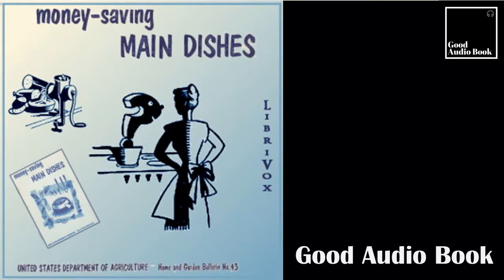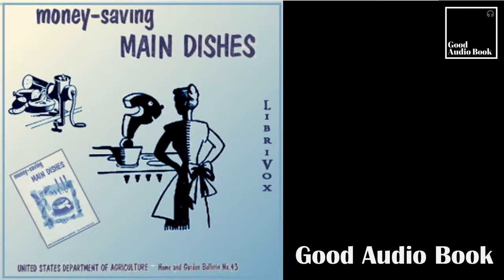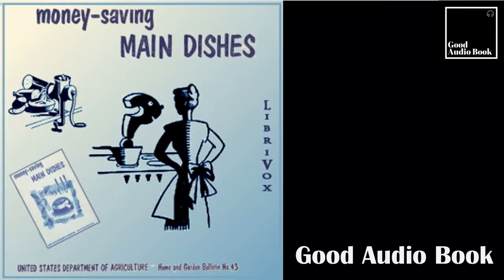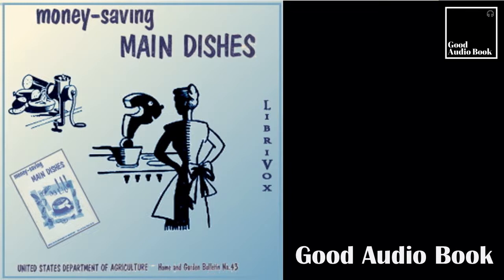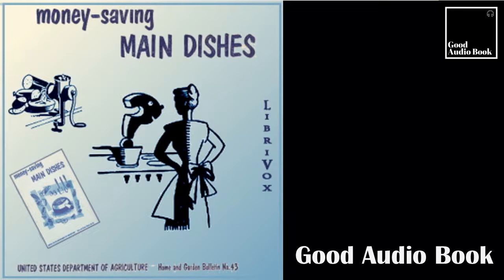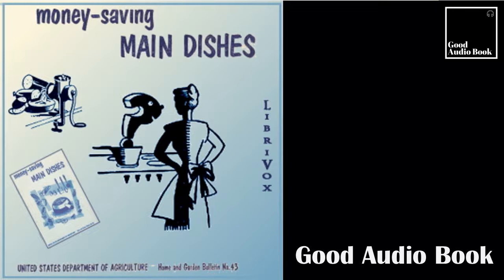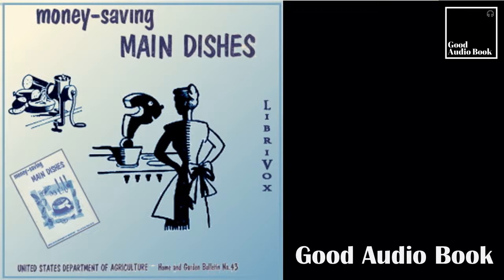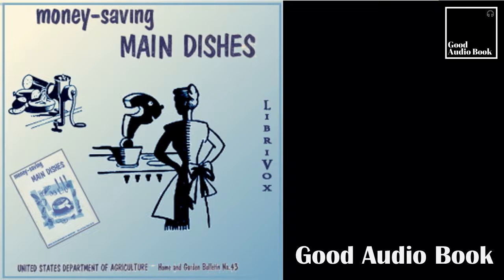[Money-Saving Main Dishes] - by Anonymous – Full Audiobook 🎧📖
♡ Title : [Money-Saving Main Dishes] - by Anonymous

♡ Topics :  librivox, audiobooks, recipes, cooking, home economics, fish, bread, poultry, milk, kitchen, meat, beans, cereal, lunch boxes

♡ Summary : This is Home and Garden Bulletin No. 43 from the Human Nutrition Research Division and Consumer and Food Economics Research Division Agricultural Research Service of the US. Department of Agriculture.

Along with shopping and cooking tips, there are recipes covering meat, poultry, fish, eggs, milk, beans, bread & cereal, and lunch box main dishes. - Summary by Larry Wilson

♡ Title and length
1 01 - What Shall We Have for Dinner - 08:22
2 02 - Meat Part 1 - 11:45
3 03 - Meat Part 2 - 12:02
4 04 - Poultry - 07:29
5 05 - Cooked and Canned Meats and Poultry - 12:31
6 06 - Fish - 13:56
7 07 - Eggs - 12:26
8 08 - Cheese and Milk - 09:03
9 09 - Dry Beans and Peas - 12:23
10 10 - Bread and Other Cereal Foods - 10:18
11 11 - Lunch-box Main Dishes - 09:08

♡ Note : Audio content is a Librivox recording. All Librivox recordings are in the public domain. For more information or to volunteer visit librivox.org